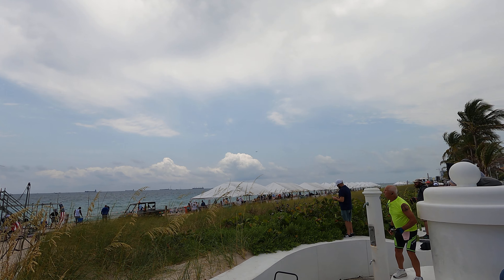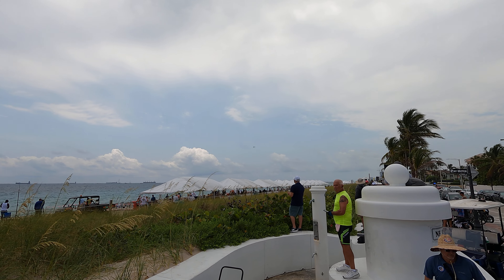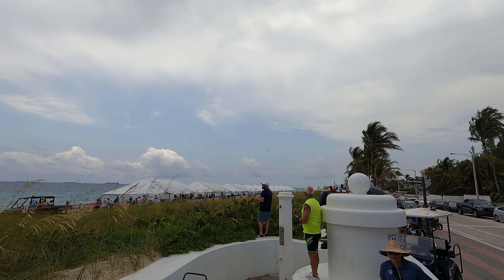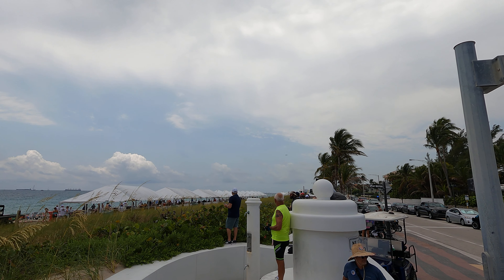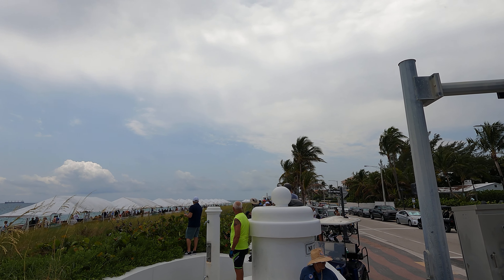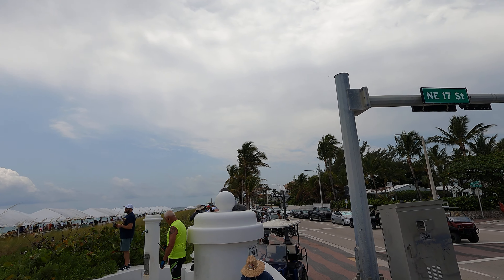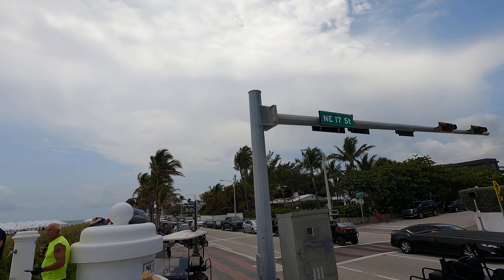Corsair and F/A-18 Heritage Flight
Enjoy my personal videos of airshows I've traveled to! Experience the sights and sounds of America's airshows, best viewed on a large screen. Discover videos of my travels, airshows, friends, and new adventures where I submerge my GoPro to explore beneath the water. Join me on walking and hiking journeys through some of my favorite places and travel destinations.
Air Show Photos Courtesy of Capt. James " Jimmy" Smith